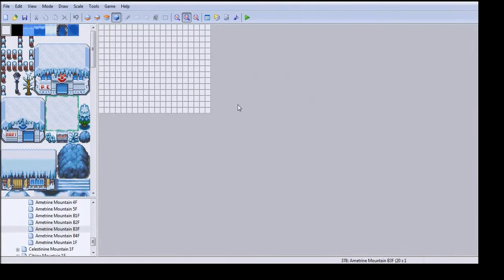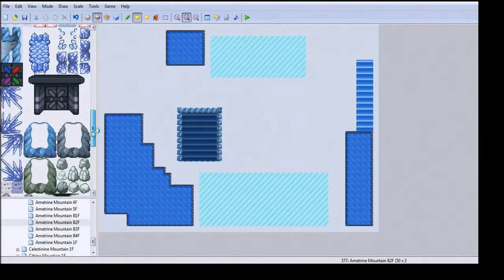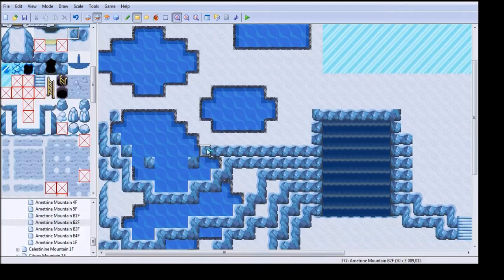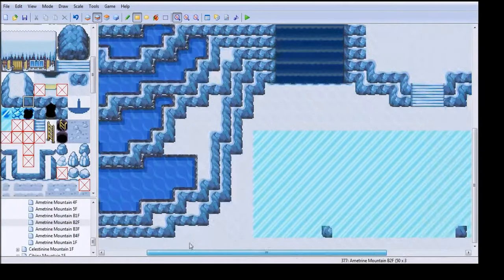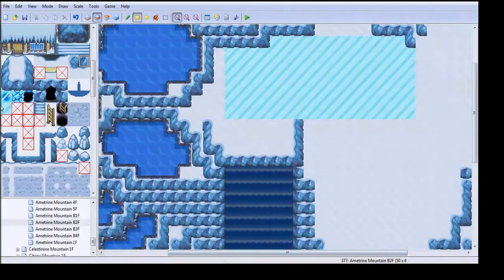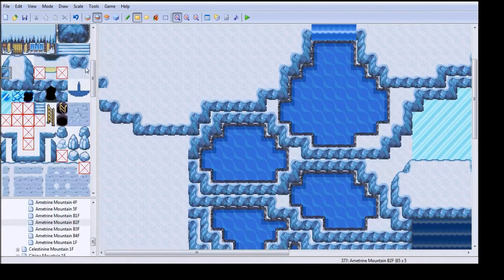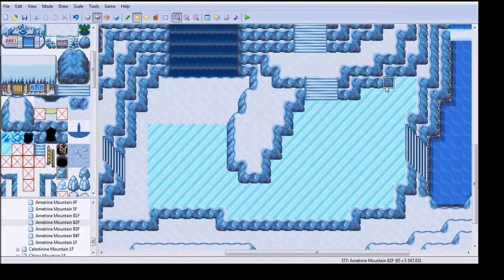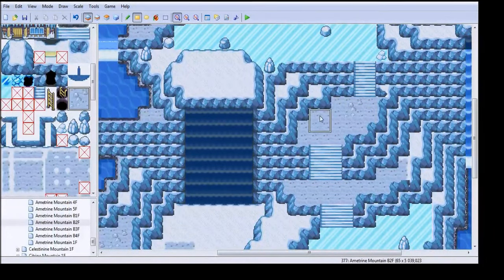Pokemon Reborn Map Demonstration- Ametrine Mountain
I really hate cliff things.